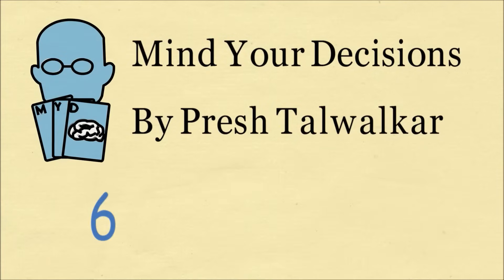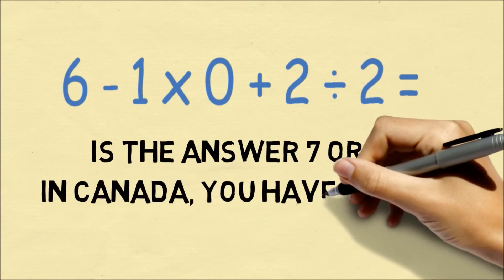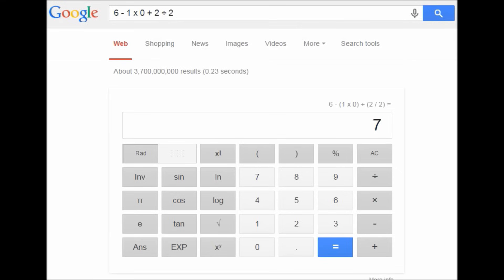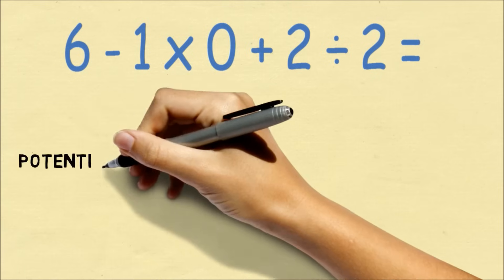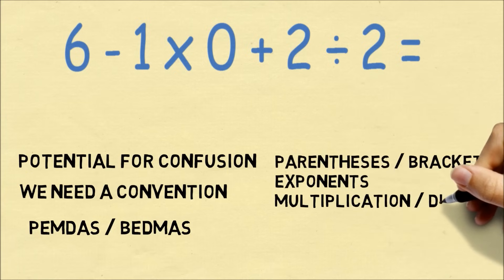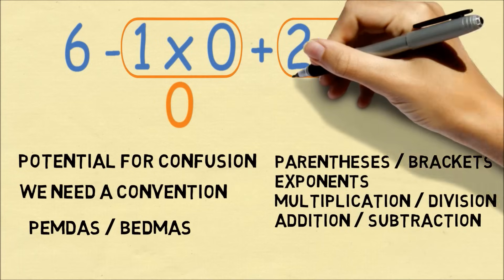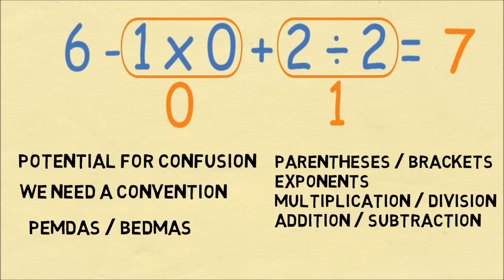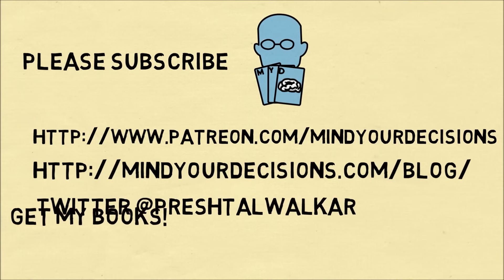6 - 1 x 0 + 2 ÷ 2 = ? Mathematician Explains The Correct Answer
What is 6 - 1 x 0 + 2 ÷ 2 = ? Some people say the answer is 7 while others feel the answer is 1. This video should end the debate and explains why there is one correct answer.

My Books